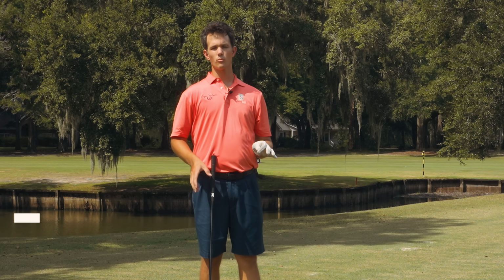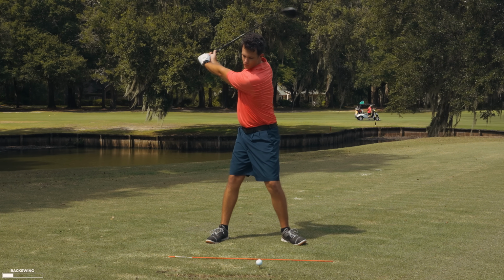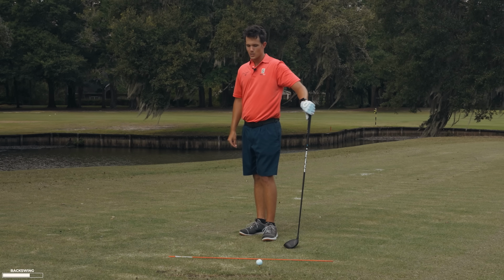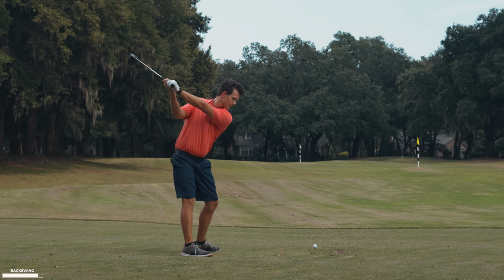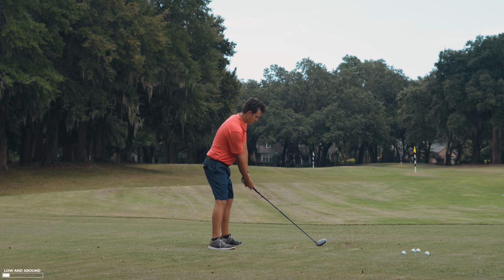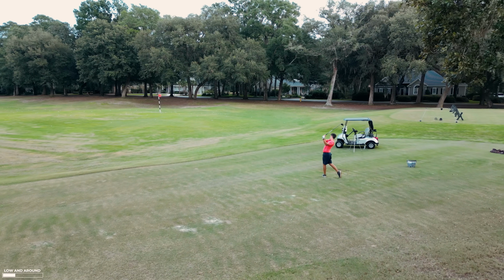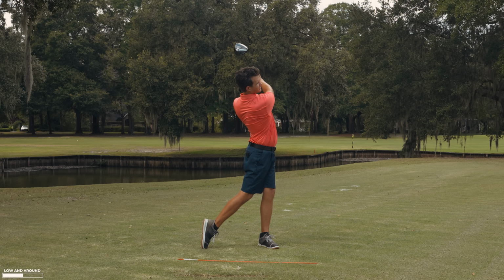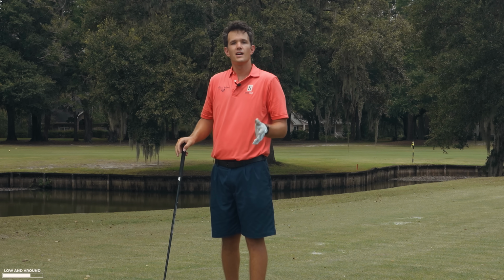This Driver Mistake is COSTING YOU 33 Yards on the Course (98% Need to Fix This!)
You will be hailed as the long hitter in the group after making this small golf swing change.  You'll be hitting your driver so much longer that they'll be embarrassed and beg you to teach them how you do it. That's the funny part, it's just a 5 minute golf swing change. All you did was make your hands a little bit lower in your backswing. That's the simple golf tip that did it. The rest is history - and you blasted that ball to the moon and back.

► FREE - Discover the Top 3 Things You Need to be a Great Ball Striker

**AWESOME GOLF PRODUCTS I USE (See Below - Discounts for Viewers on Some Products)
►I use the FlightScope MEVO+ & Pro Package in all my videos to deliver the most accurate launch monitor data. Use this link to get a great deal on this product

► Athalonz Golf Shoes (the best golf shoes you'll ever own. I wear them everywhere) - $20 OFF using code SAGUTOGOLF

Traditional golf swing techniques have left golfers frustrated and stuck. With millions of conflicting golf tips and “experts” all teaching something different, there’s so much confusion on what needs to be done to play great golf. This problem makes golf extremely difficult and unenjoyable.

At SagutoGolf, we believe golf is life - and life should be enjoyed.

To play your best golf ever, you need a roadmap that gets you there. SagutoGolf helps you build a powerful swing that’s easy on your body and produces addicting contact with the golf ball shot-after-shot.

Because life is too short to play bad golf.